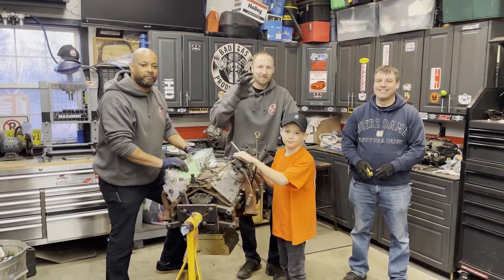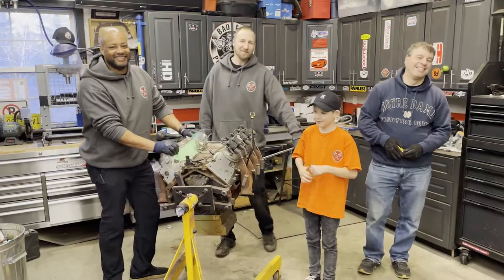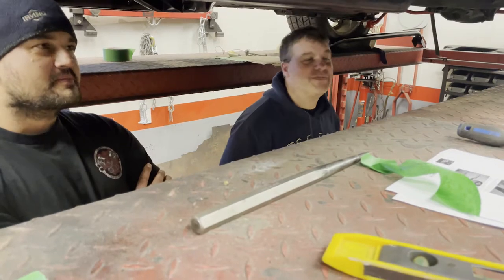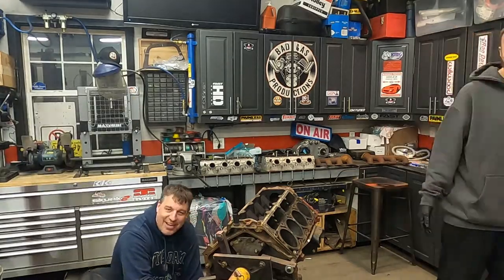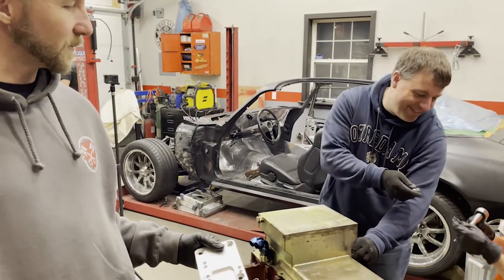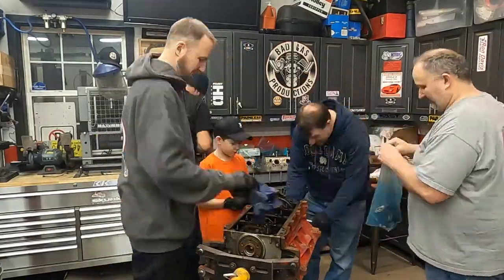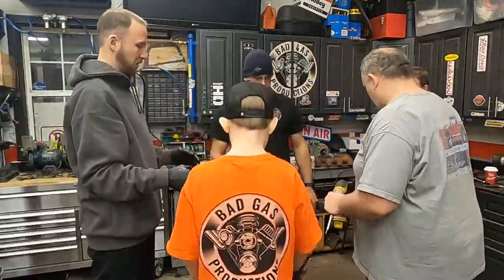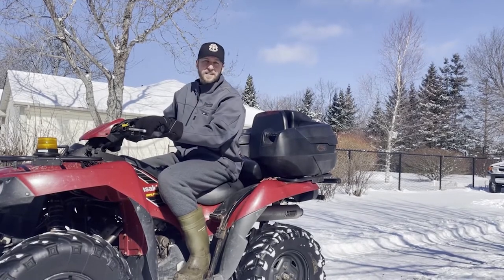Project Phoenix - Part 15 - LS1, 5.3, 4.8 or Scrap?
This is part 15 of Project Phoenix!  Its time to tear apart the LS Engine and see what's inside!  Join us for a little work and fun among friends and meet the smallest member of the Bad Gas Crew!

Thanks for the support BGP Crew